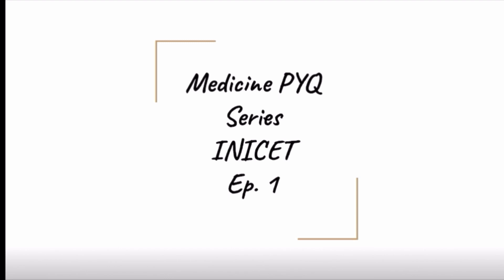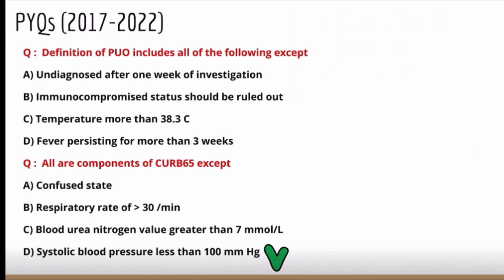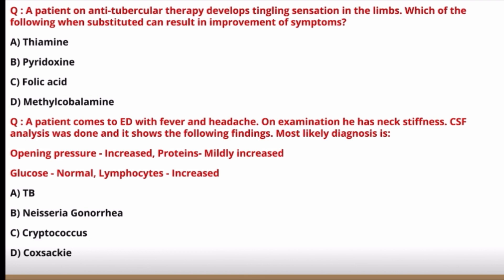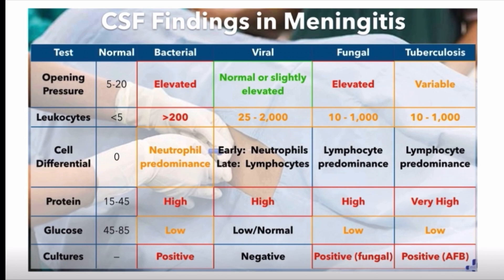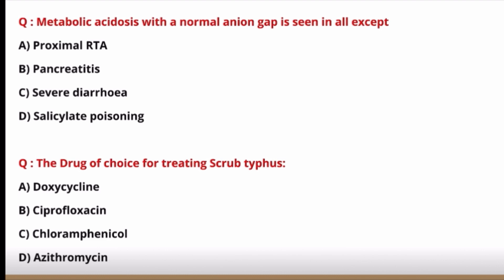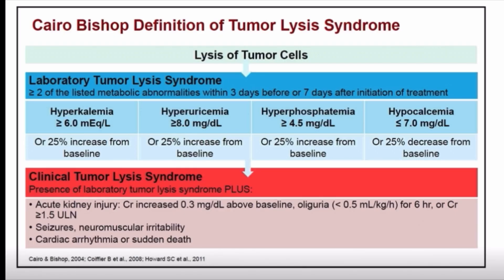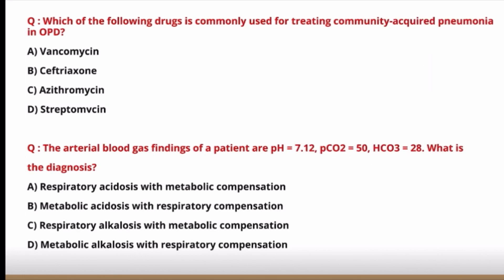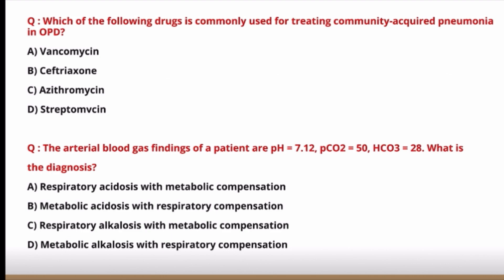INICET Medicine PYQ Series | Must Watch | MCQ Discussion | NEET PG | FMGE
Hi Guys!
Let us solve PYQs together before INICET
Episode 1 is here!
Must Watch!